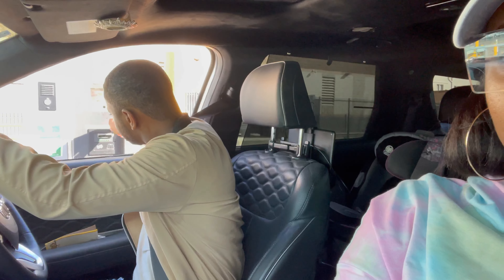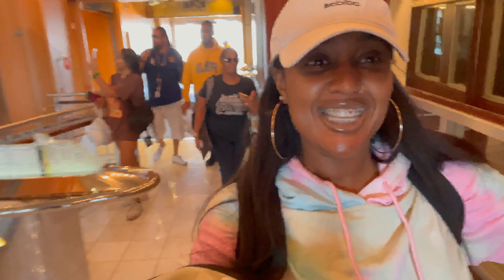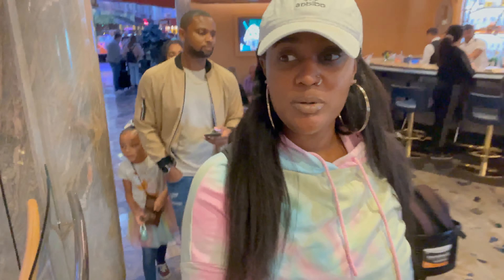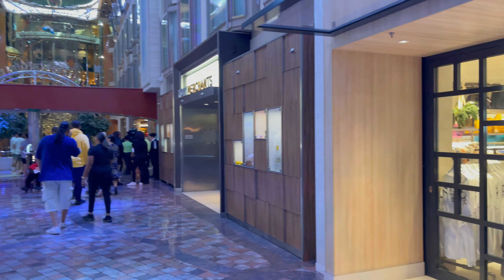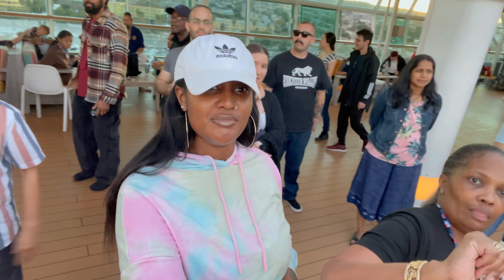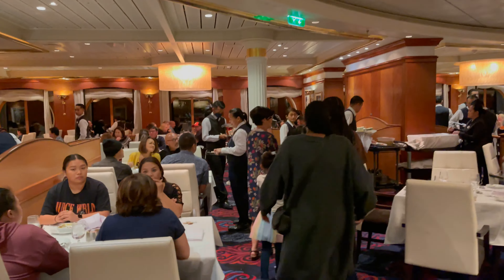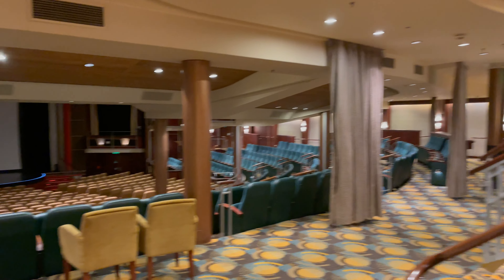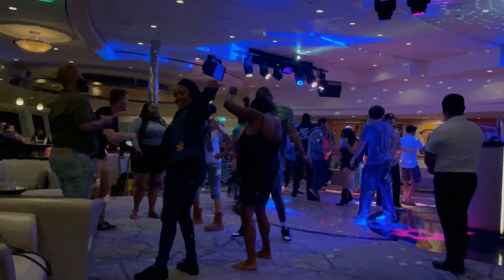Is ROYAL Better than CARNIVAL (Embarkation Day)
After being loyal Platinum Carnival cruisers, we decided to give Royal another try. Stick around for all the upcoming videos to see if we prefer CARNIVAL or ROYAL CARIBBEAN.